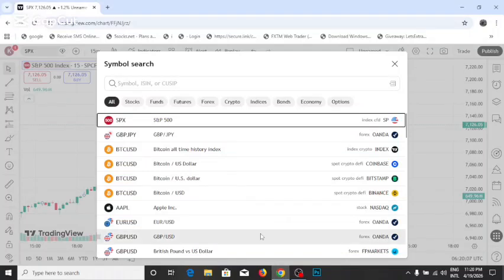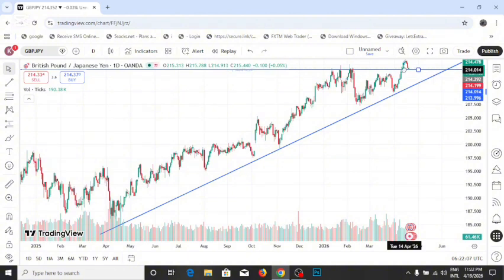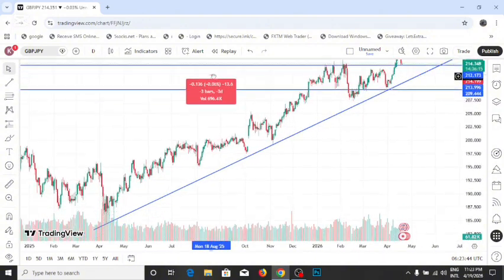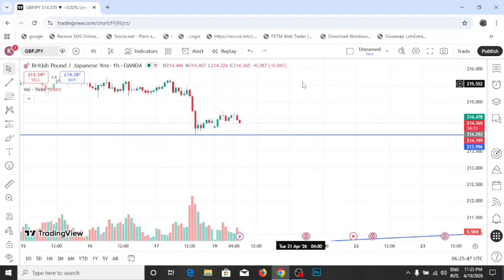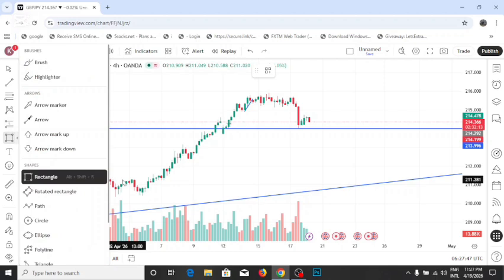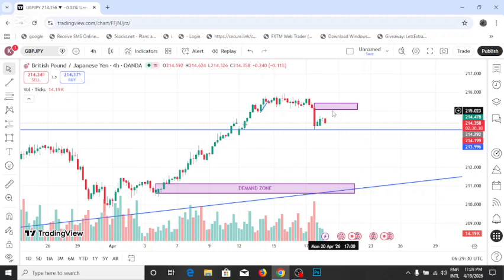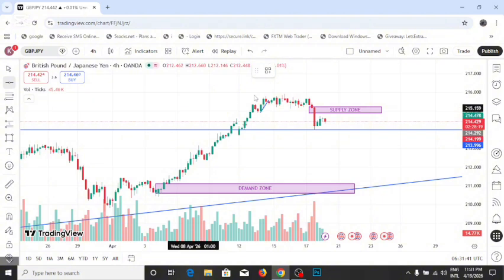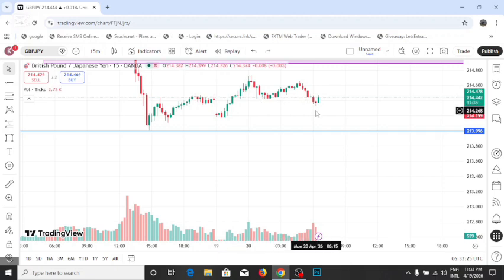How I Find SNIPER Entries (Forex Strategy)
Learn how I find high-probability sniper entries in forex trading using a simple and effective strategy.
In this video, I break down how to identify the best entry points using market structure, demand & supply zones, and precision timing.

If you’re tired of entering trades too early or too late, this strategy will help you improve your accuracy and consistency.

🔥 What you’ll learn:
 • How to identify sniper entry zones
 • When to enter trades with precision
 • How to avoid fake breakouts
 • Simple forex strategy for beginners

📈 Perfect for:
 • Beginner traders
 • Anyone struggling with entries
 • Traders looking for consistency

What part of trading do you struggle with the most?